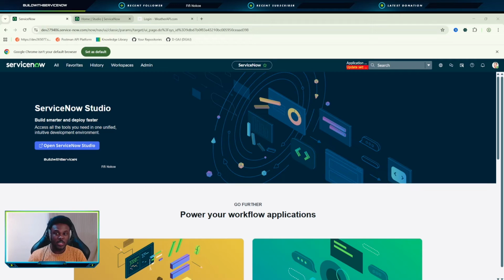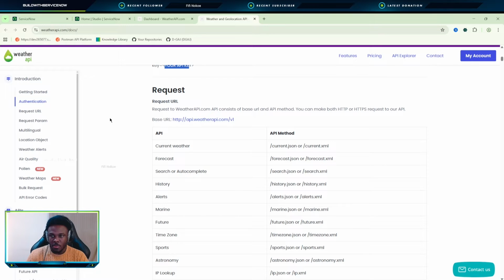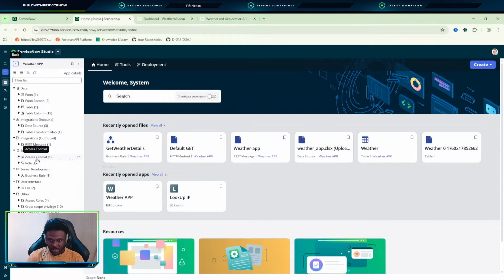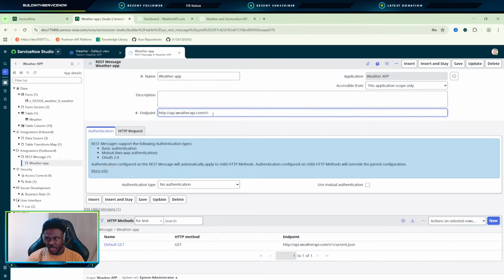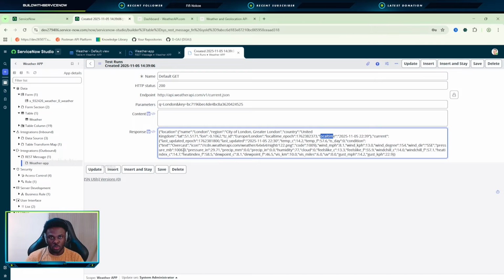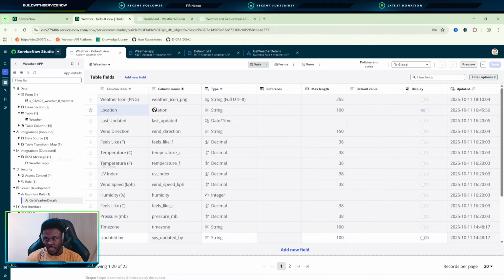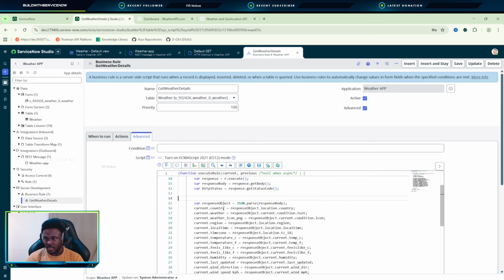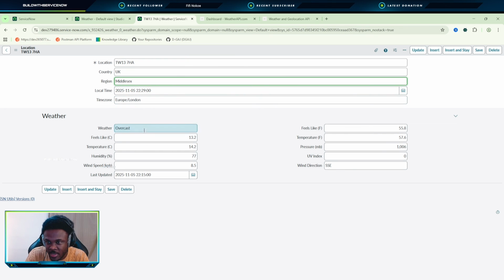Unlock the Power of Outbound REST under 20 Minutes!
Learn how to integrate ServiceNow with external systems using outbound REST APIs in this beginner-friendly tutorial in less than 20minutes. Discover the step-by-step process of setting up an outbound REST integration in ServiceNow, including configuring endpoints, authentication, and data mapping.
This video is designed for beginners who want to get started with ServiceNow integrations and covers the basics of outbound REST APIs, including use case (Weather App) and best practices. By the end of this video, you'll be able to create your own outbound REST integration in ServiceNow and expand your knowledge of the platform's capabilities. Whether you're a developer, administrator, or IT professional, this tutorial will provide you with the foundation you need to start building integrations with ServiceNow.

For any questions about ServiceNow career or advice send email to buildwithsn@gmailcom